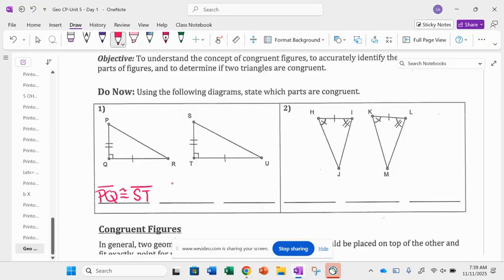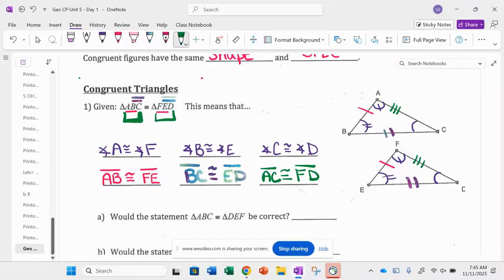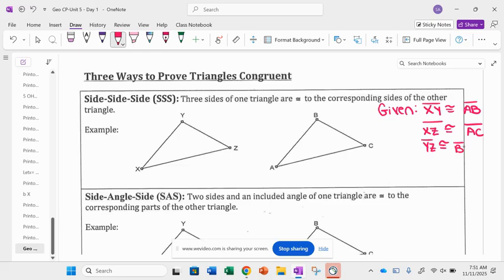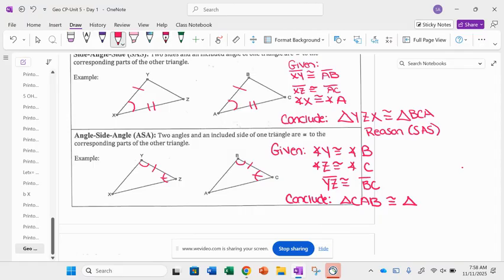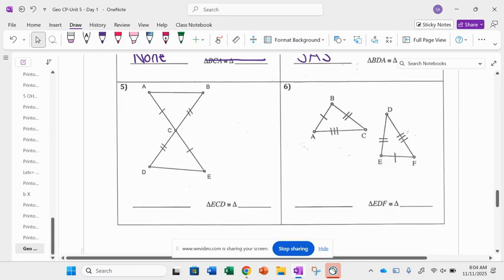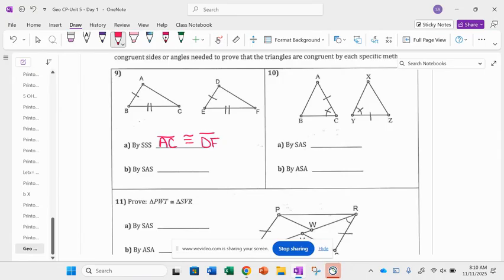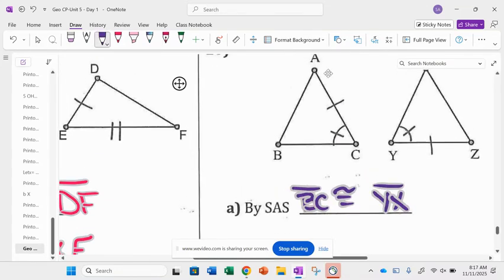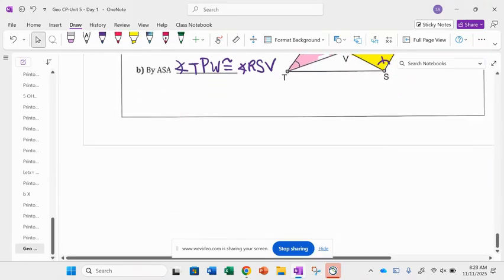Geo CP Unit 5 Day 1